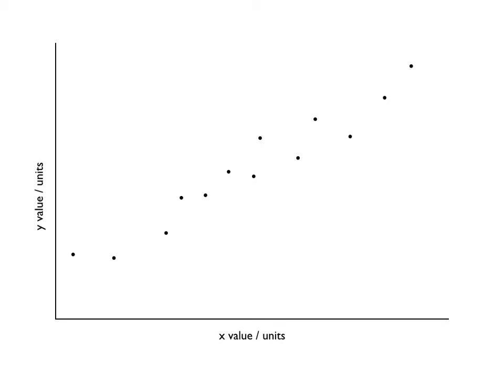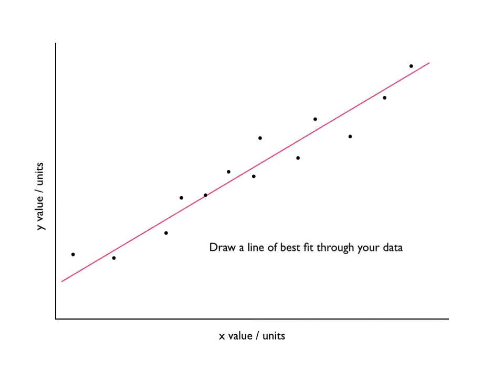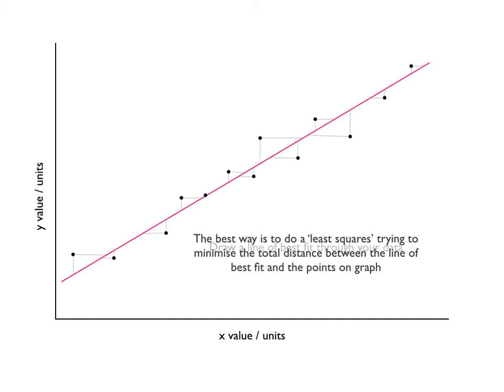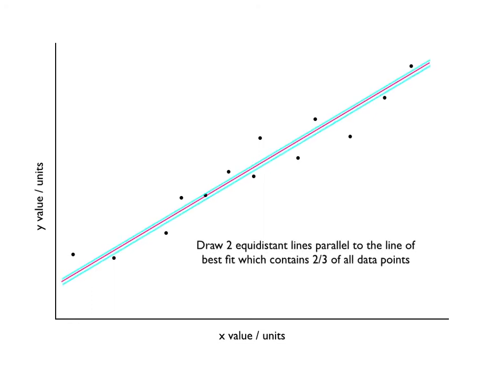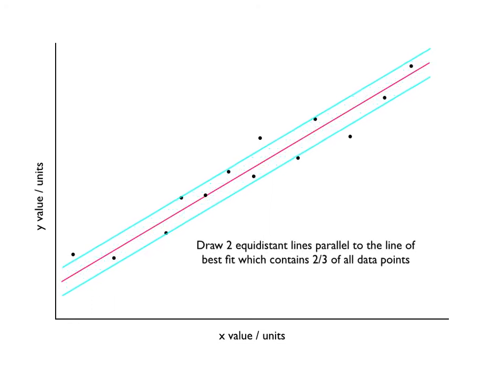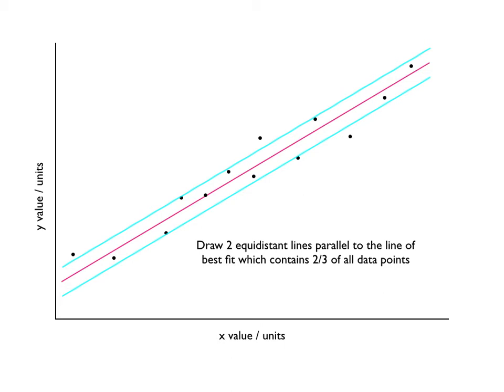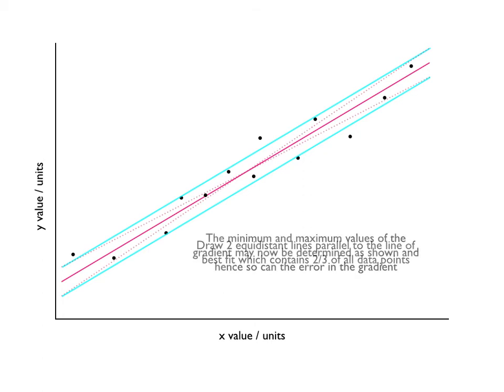Error in Gradient